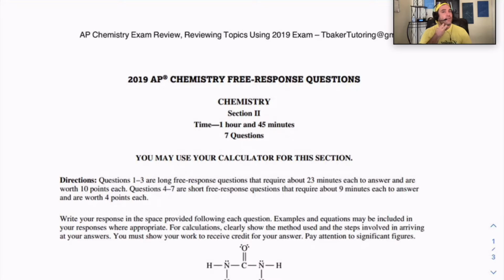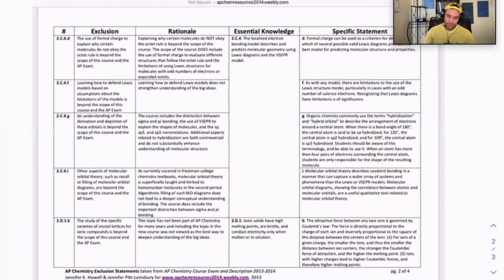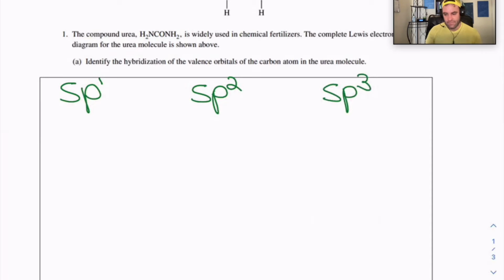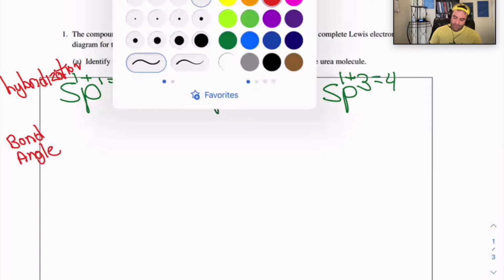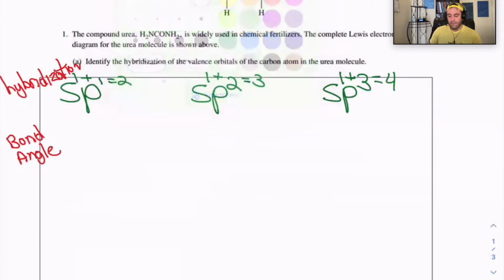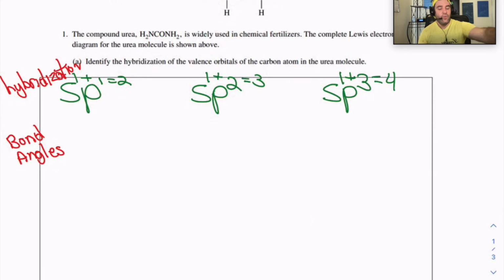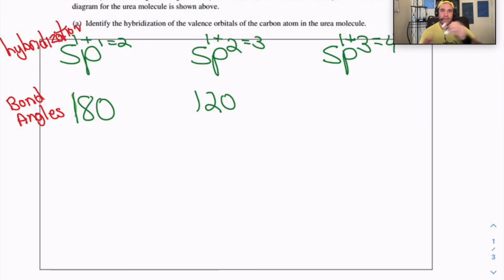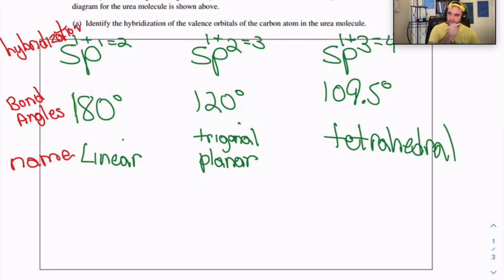AP Chemistry Hybridizations, Molecular Geometry/Names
2019 a) I use the 2019 AP Chemistry test to help explain what is needed to be known for the AP Chemistry exam.